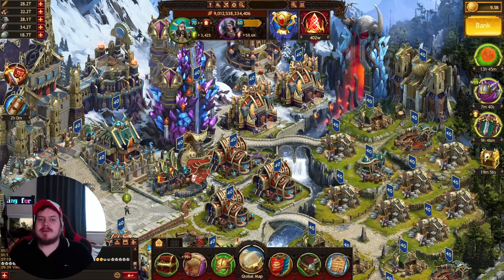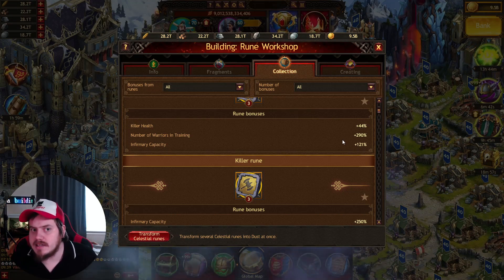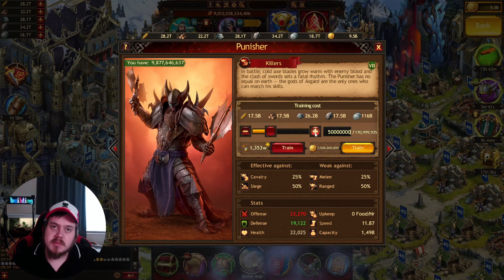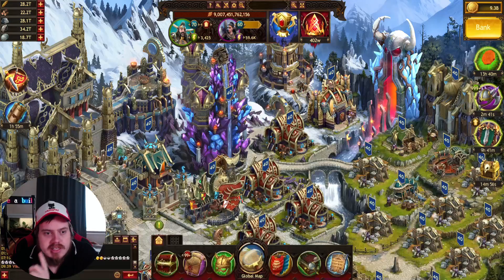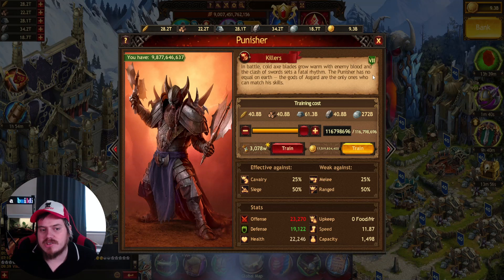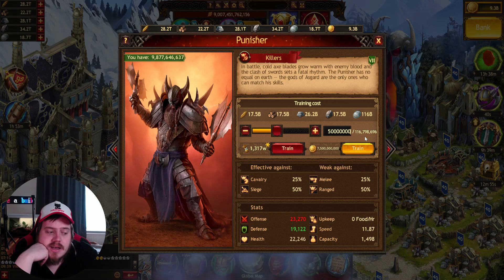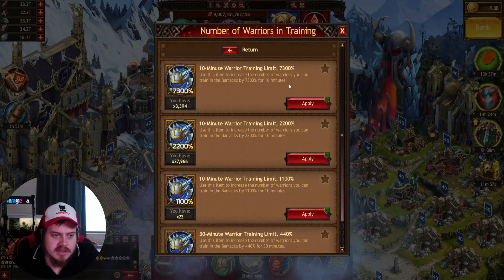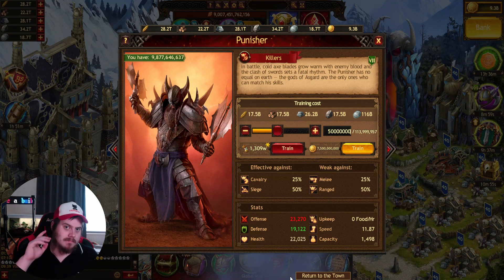Destroy a Barrack, Use a rune?? / Vikings: War of Clans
Taking a look at if it is worth destroying a barrack to build a manor if you use a new celestial rune